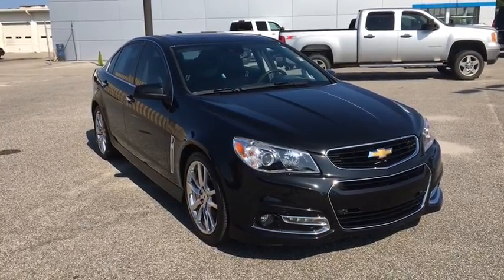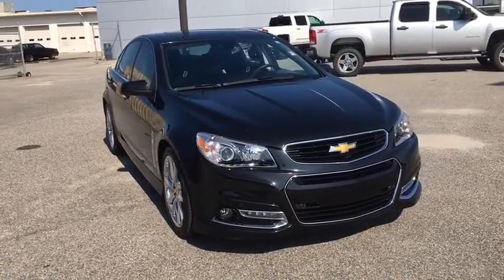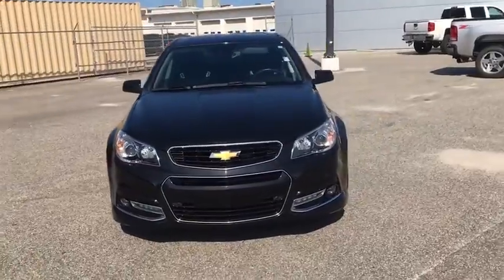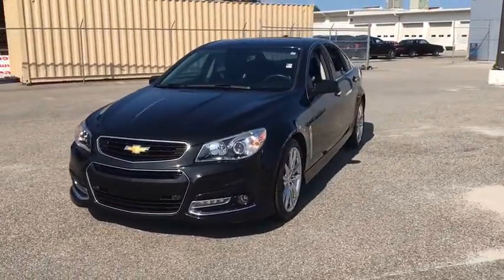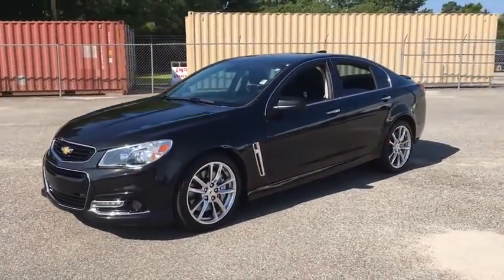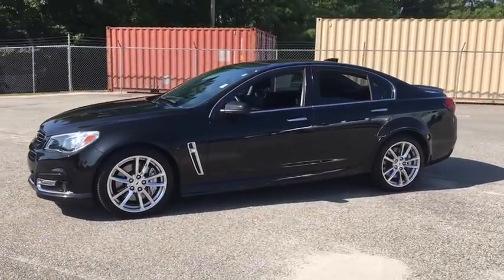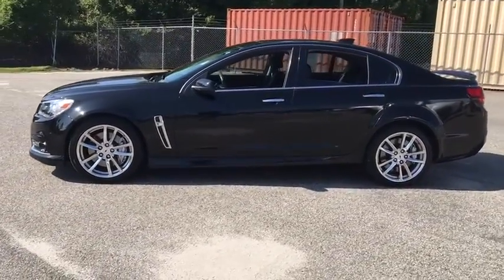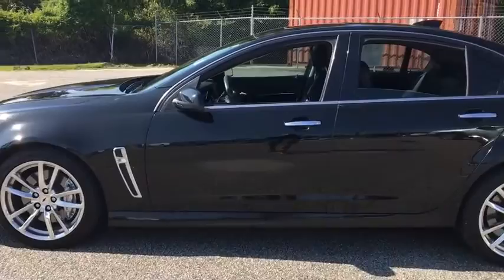2015 Chevrolet SS Wilmington, Myrtle Beach, North Myrtle Beach, Conway, Lumberton SC P4744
Phantom Black Metallic Used 2015 Chevrolet SS available in Wilmington, South Carolina at Jud Kuhn Chevrolet. Servicing the Myrtle Beach, North Myrtle Beach, Conway, Lumberton, SC area.

Wheels: 19 x 8.5 Fr & 19 x 9 Rr Forged Aluminum|Front Sport Bucket Seats|Leather-Appointed Seat Trim|Radio: AM/FM/CD Player Audio System w/Navigation|Driver 8-Way Power Seat Adjuster|Front Passenger 8-Way Power Seat Adjuster|Heated Driver & Front Passenger Seats|Tire Inflation Kit|Ventilated Driver & Front Passenger Seats|Chevrolet MyLink|Bose Premium 9-Speaker Audio System Feature|USB Port Audio System Feature|4-Wheel Disc Brakes|9 Speakers|Air Conditioning|Electronic Stability Control|Front Bucket Seats|Front Center Armrest|Navigation System|Spoiler|Tachometer|Voltmeter|ABS brakes|AM/FM radio|Auto-dimming door mirrors|Automatic temperature control|Brake assist|Bumpers: body-color|CD player|Delay-off headlights|Driver door bin|Driver vanity mirror|Dual front impact airbags|Dual front side impact airbags|Emergency communication system|Four wheel independent suspension|Front anti-roll bar|Front dual zone A/C|Front fog lights|Front reading lights|Fully automatic headlights|Heated door mirrors|Heated front seats|Illuminated entry|Knee airbag|Low tire pressure warning|MP3 decoder|Memory seat|Occupant sensing airbag|Outside temperature display|Overhead airbag|Overhead console|Panic alarm|Passenger door bin|Passenger vanity mirror|Power door mirrors|Power driver seat|Power passenger seat|Power steering|Power windows|Rain sensing wipers|Rear anti-roll bar|Rear reading lights|Rear seat center armrest|Rear window defroster|Remote keyless entry|Security system|Speed control|Steering wheel mounted audio controls|Telescoping steering wheel|Tilt steering wheel|Traction control|Trip computer|Variably intermittent wipers|Ventilated front seats|Auto-dimming Rear-View mirror|Blind Spot Sensor|Heads-Up Display|Speed-Sensitive Wipers|High-Intensity Discharge Headlights|Compass|Powertrain warranty: 60 months/100,000miles|Premium audio system: Chevrolet MyLink|Exterior Parking Camera Rear